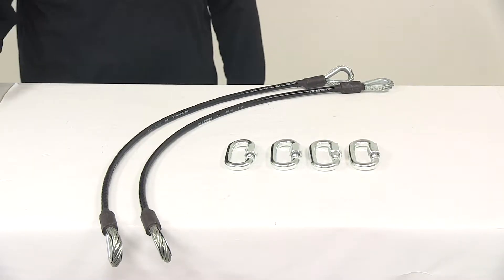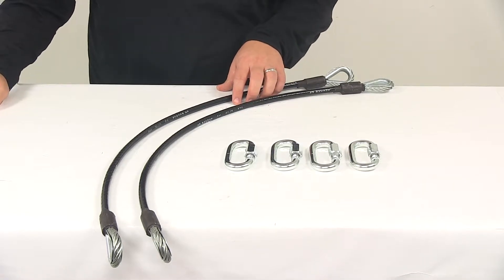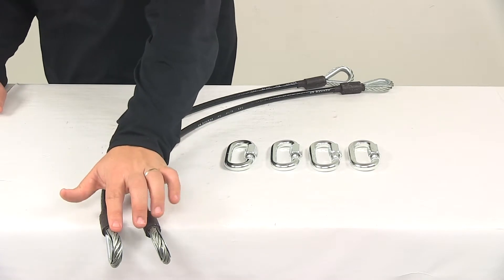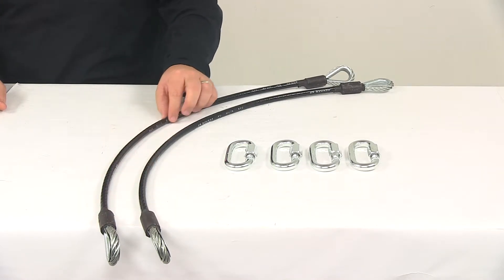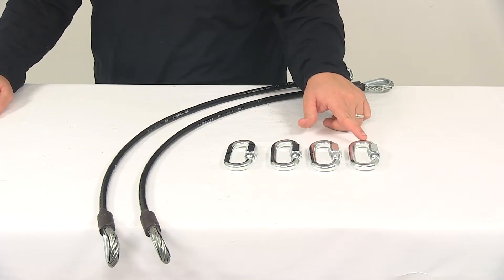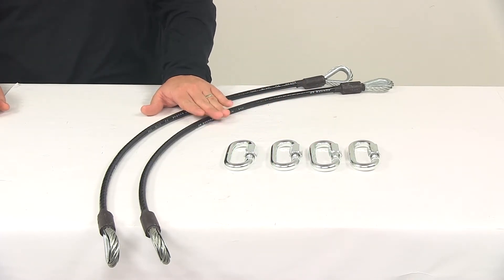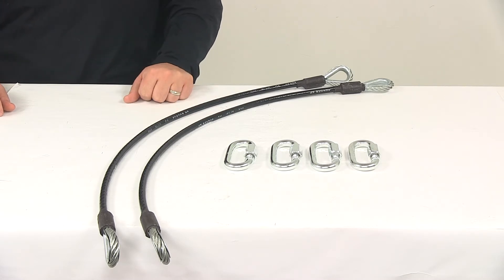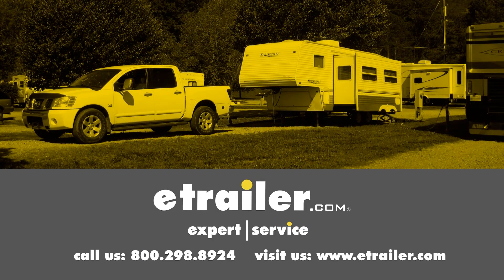etrailer | Feature Review Blue Ox 3' Permanent Base Plate Safety Cables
Today we're gonna be taking a look at the Blue Ox three-foot long Safety Cables. Safety cables offer extra security for your tow system. They are required in most states, and they offer extra assurance that your towed vehicle won't become a runaway vehicle if a breakaway occurs. They're constructed of a aircraft grade steel. They're very strong, very durable. They actually feature a capacity of 10,000 pounds, and they got a really nice coating that goes over the cable.

That way it, won't scratch your tow-bar system. The unit's gonna come with four quick links, these are included, they're gonna prevent accidental unhooking. They make for easy attachment and detachment as well. Product's made right here in the USA. You're gonna get two cables, each one measures 36-inches long or three-feet long.

Again, it's gonna offer a capacity of 10,000 pounds. That's gonna do it for today's look at the Blue Ox Safety Cables.